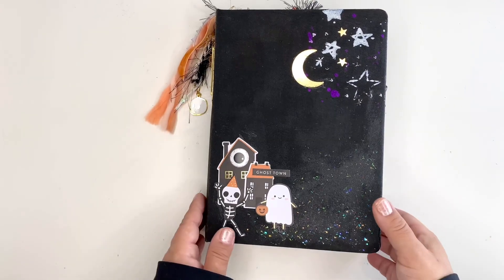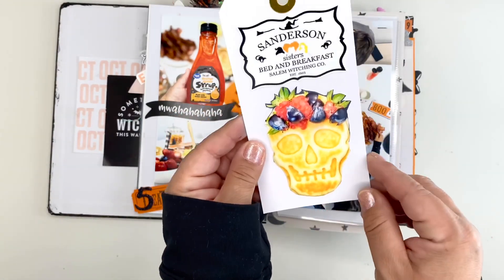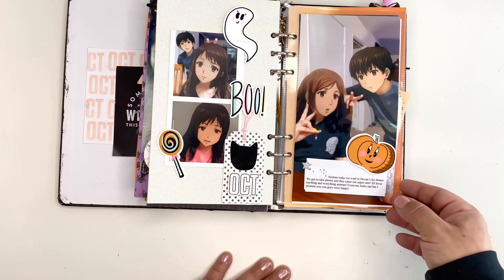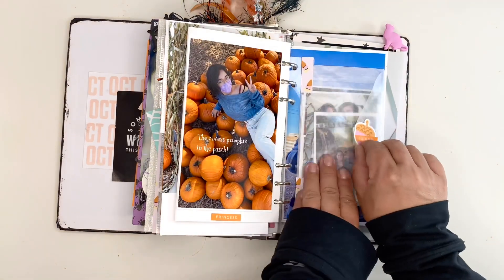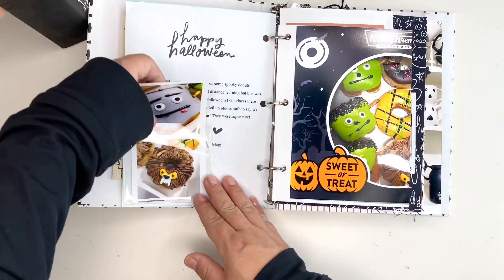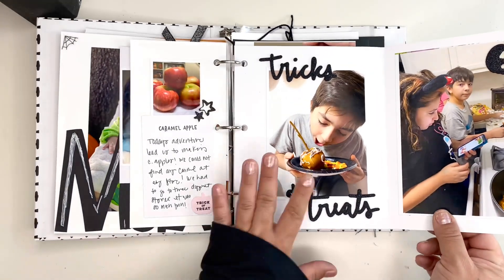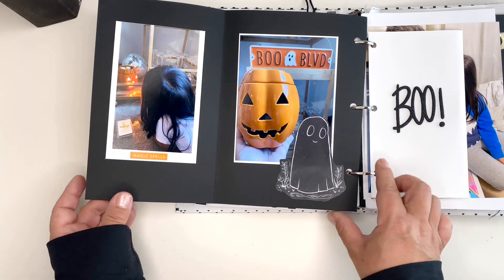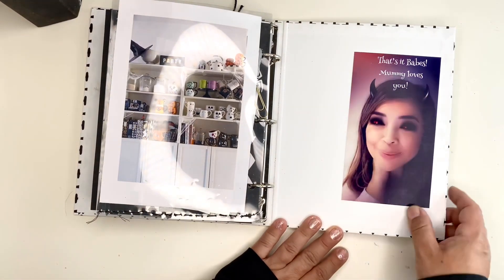October Daily 2020 Flip Through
Yay! I’m happy to report I am done with maybe album! I usually give myself until the middle of November to get it done so I can start enjoying November gratitude. Next on my list is to put it all way! Until next year!